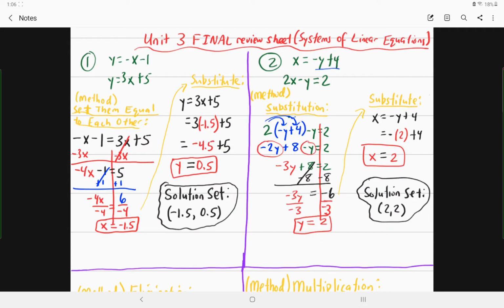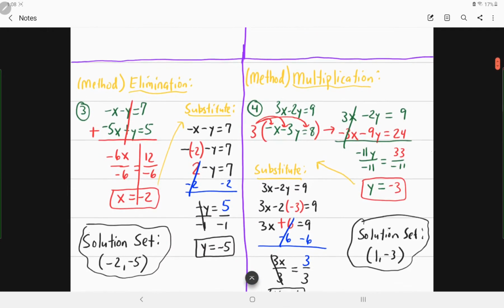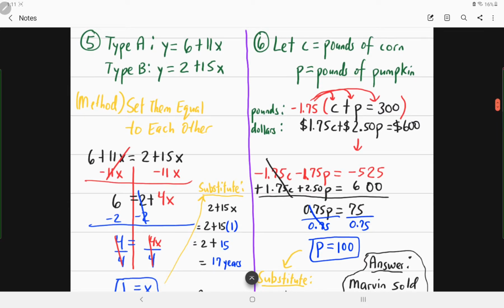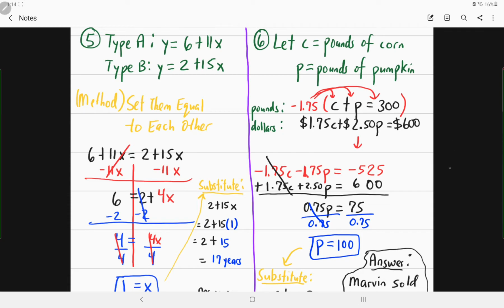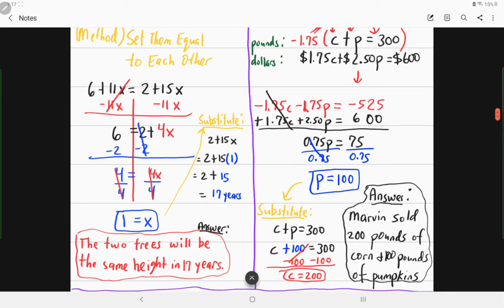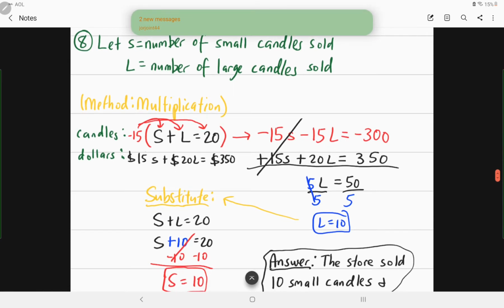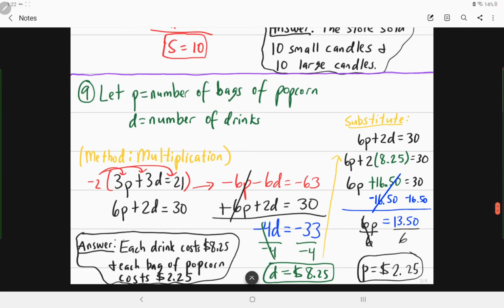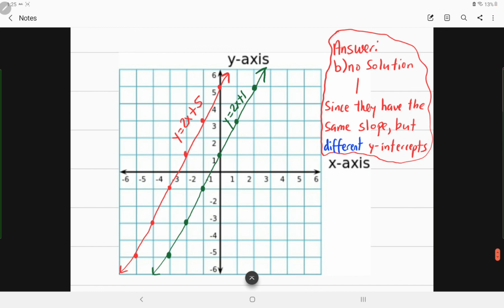Systems of Linear Equations FINAL review sheet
Timecode:
0:00 - Question #1
1:40 - Question #2
2:45 - Question #3
3:30 - Question #4
5:38 - Question #5
7:58 - Question #6
12:08 - Question #7
14:00 - Question #8
16:45 - Question #9
18:30 - Question #10